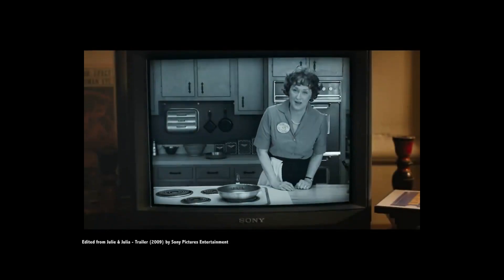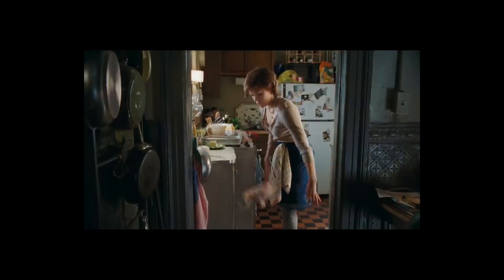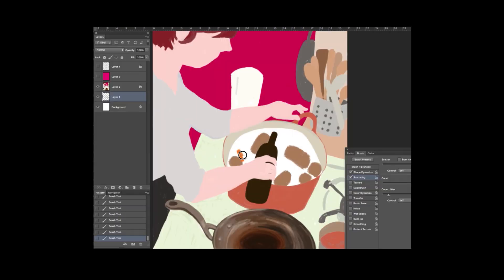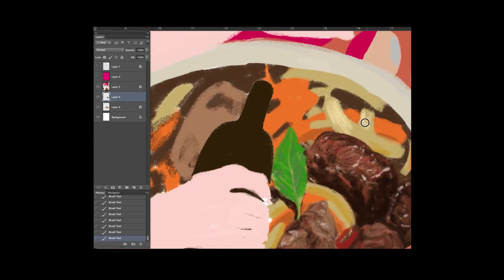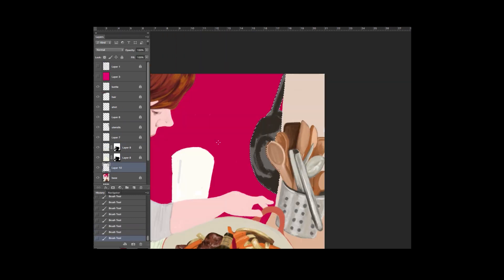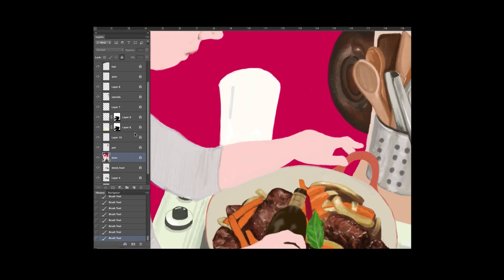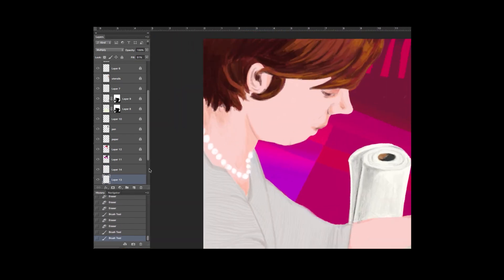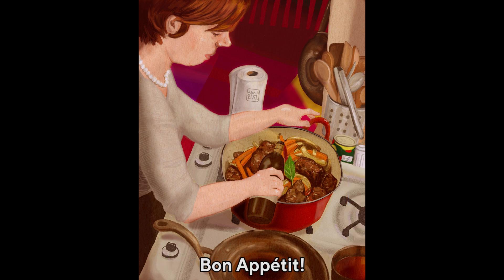Julie & Julia Movie Illustration / Bœuf bourguignon / Movie Review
Julie & Julia
A film based on a real story.
Julia Child's story of her start in the cooking profession is intertwined with blogger Julie Powell's 2002 challenge to cook all the recipes in Child's first book.
Julia Child was an American cooking teacher, author, and television personality.

AmyAdams ( Julie Powell )

This is a video of a process of digital illustration with Adobe Photoshop, inspired by a scene of making Beef bourguignon.

If you have any questions or opinions,

Ciao!

AhnJi The Illustrator
[Experiments and stories with illustration.+ Life style of a Korean illustrator residing in the Basque country in southwest of France]
More stories and arts on IG: AhnJi The Illustrator

Julie & Julia - trailer
Sony Pictures Entertainment